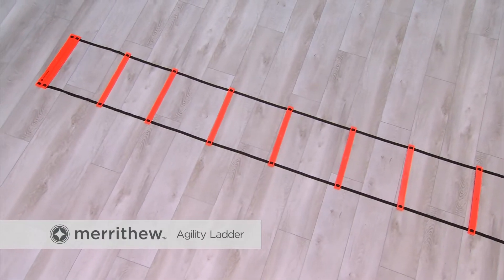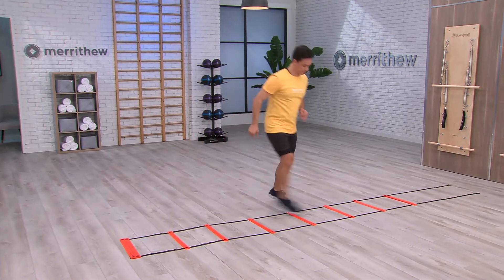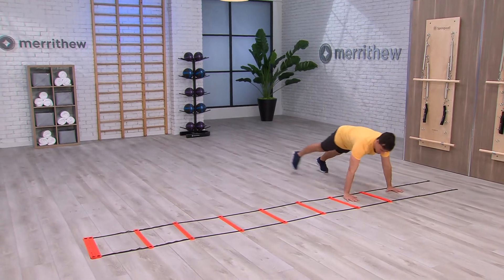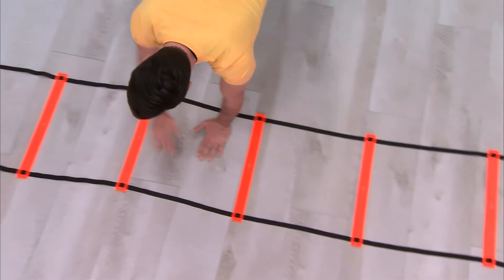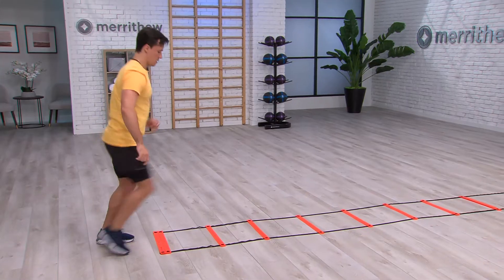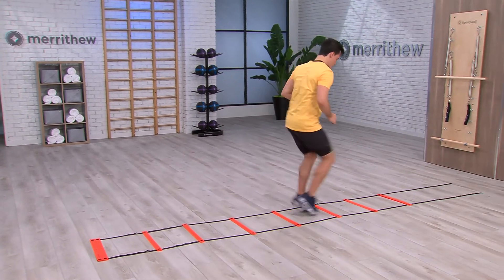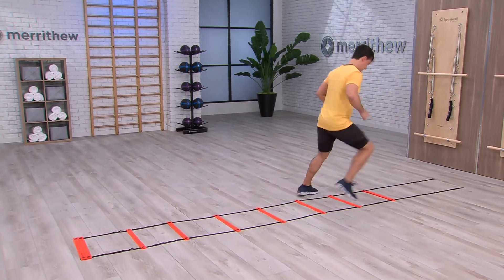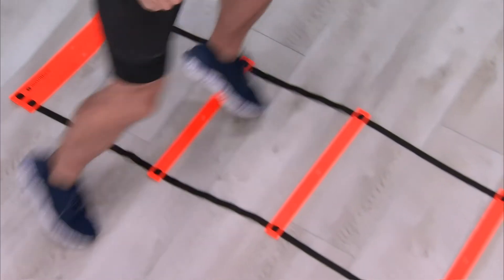Agility Ladder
Create countless drills and co-ordination challenges to improve dexterity, speed, direction change and footwork using the adjustable Agility Ladder. Use this tool indoors or out, on its own or combined with additional agility equipment for individual or team training.